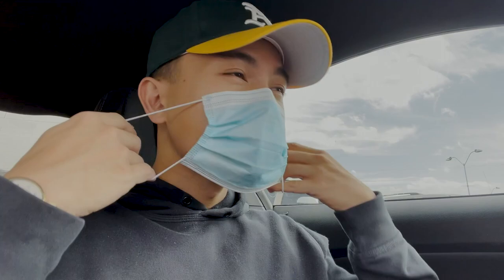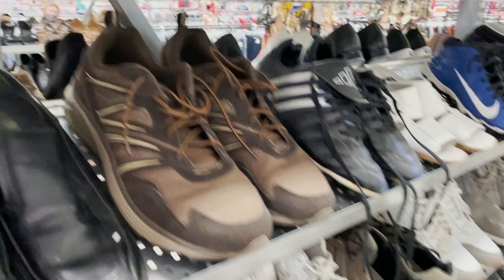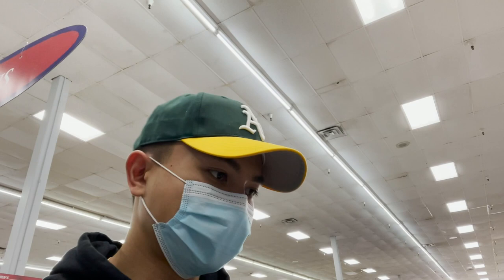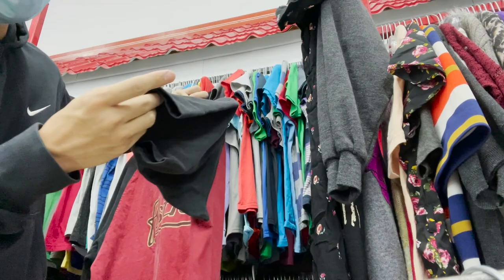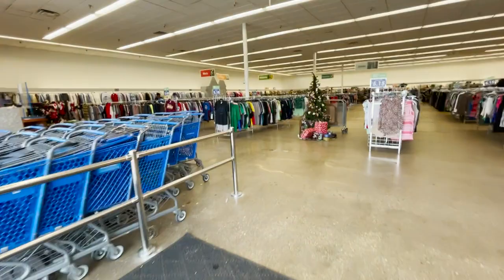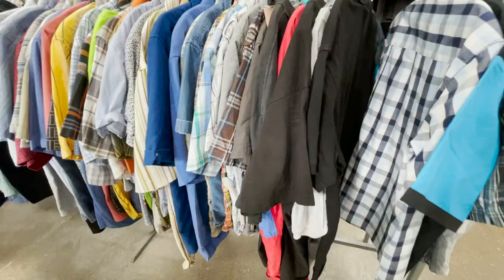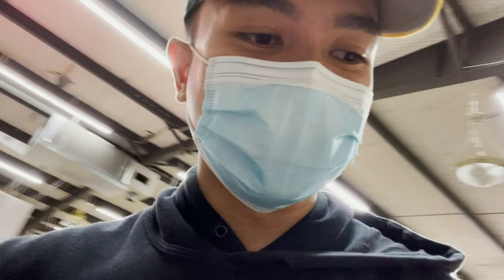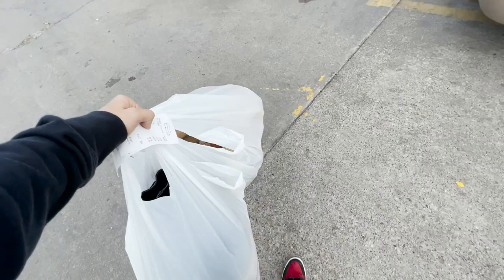I found a MASSIVE Carhartt jacket haul at the thrift store | Trip To The Thrift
What's up y'all?! I am coming at you with another trip to the thrift vlog! I'm always showing you all the final pieces that I end up purchasing but what about the whole thrifting process itself? I found some super crazy pieces in this vlog so make sure to check out the video and let me know in the comments where your favorite store to thrift at is!